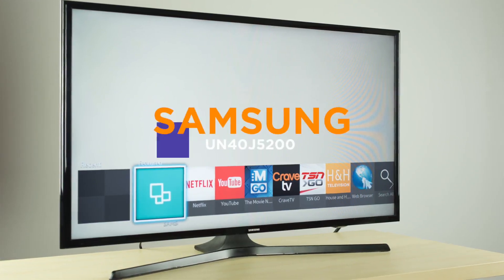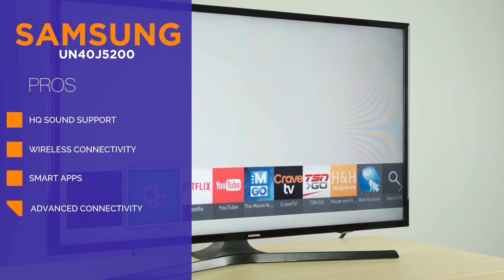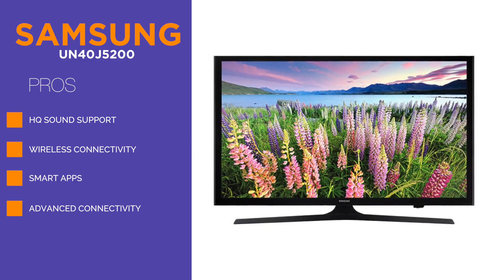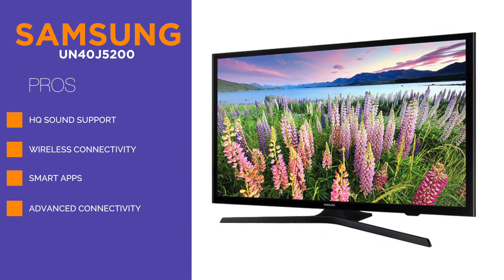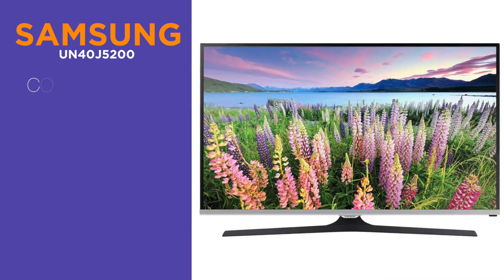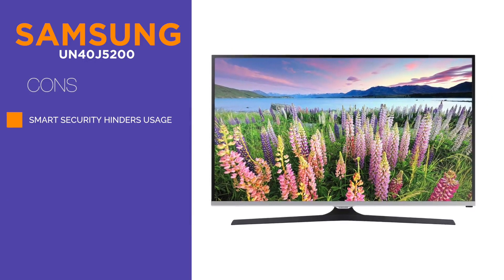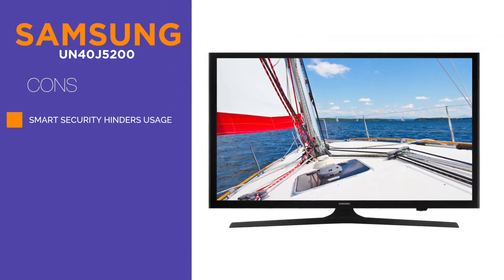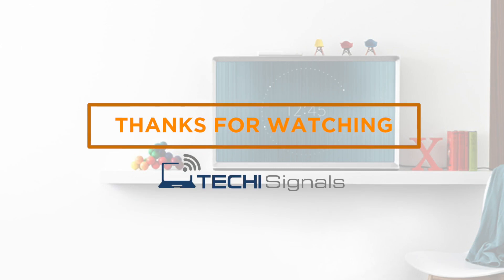SAMSUNG UN40J5200 Review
We reviewed the SAMSUNG UN40J5200 TV and the best 40 inch TVs in the market, check the following pages for the full review of the best:

This is Samsungs UN40J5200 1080P Smart LED TV. As far as the picture quality goes, you can be sure that you get your money’s worth with this model. Nice, crispy clear images in very thin packaging, it’s all most people want from a brand new TV. However, the UN40J5200 has more to give. A smart TV that comes with Netflix, YouTube and many other features including WiFI connectivity and builtin 5.1 surround sound. One super impressive thing about this TV though is the Eco Sensor feature, which measures the light intensity in the room then automatically adjusts the brightness of the screen so you get the best performance.